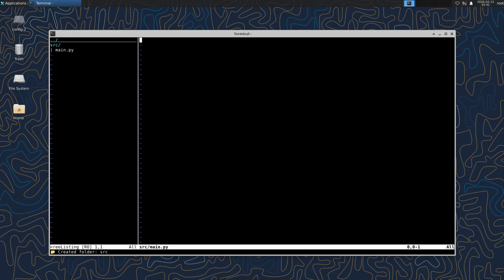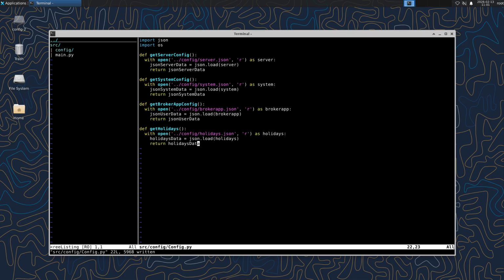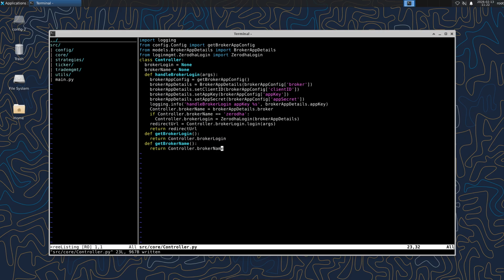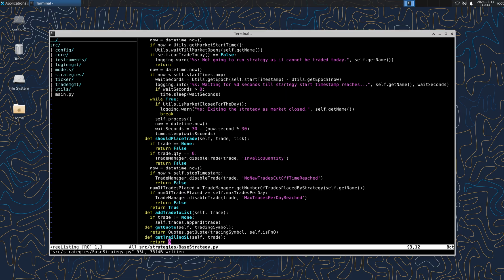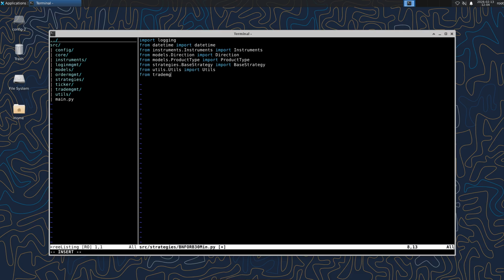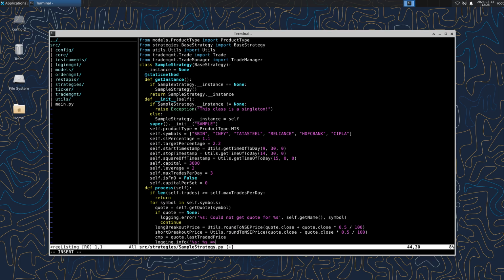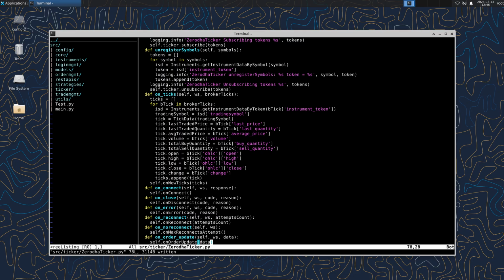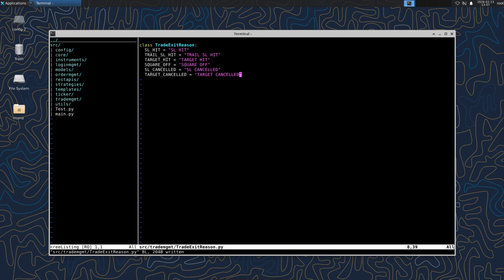Coding Zerodha Algo Bot In Python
Here we code a python program which perform algorithmic trading with zerodha using kite api library.